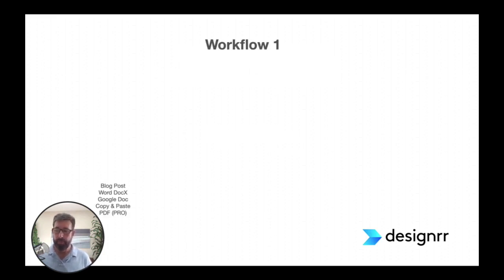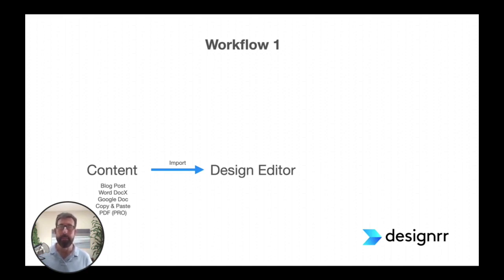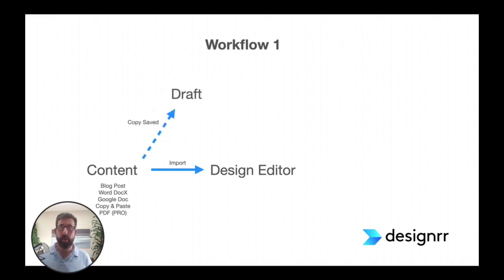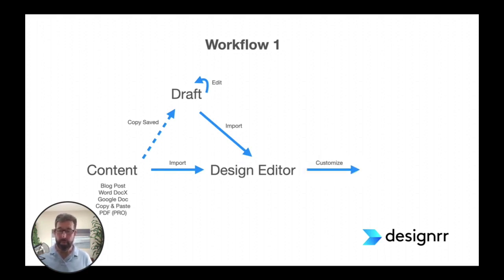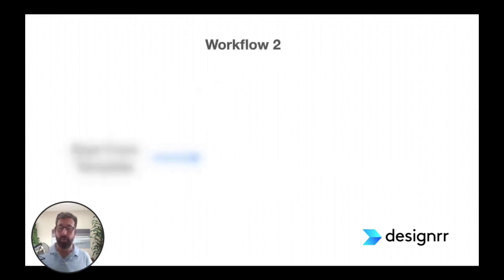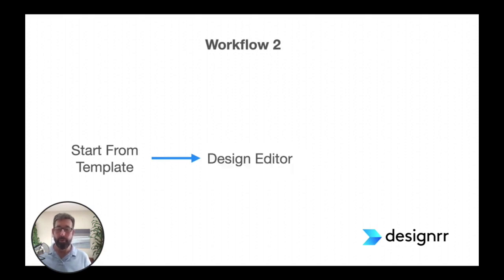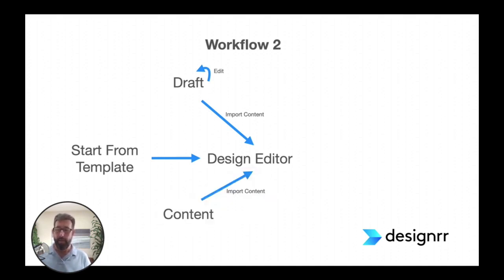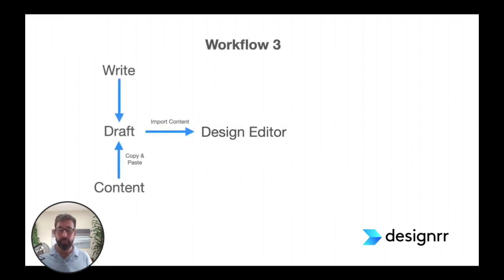Designrr... Getting Started And Understanding The Workflow!